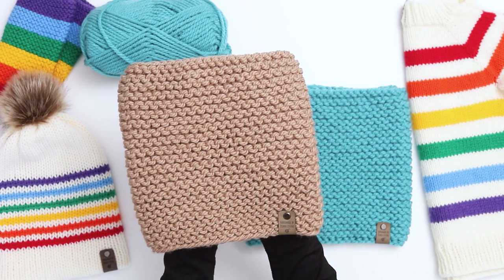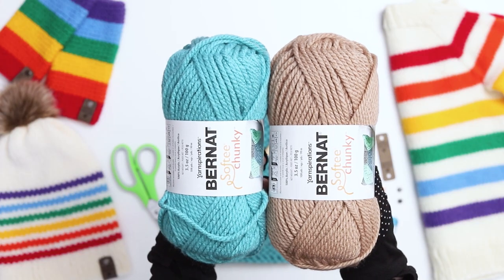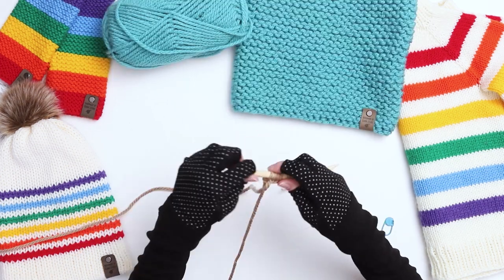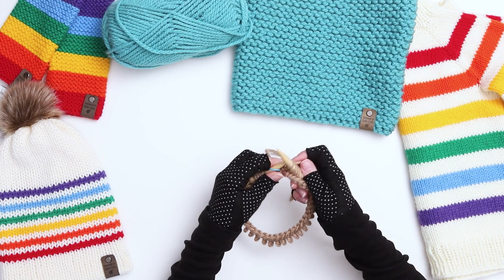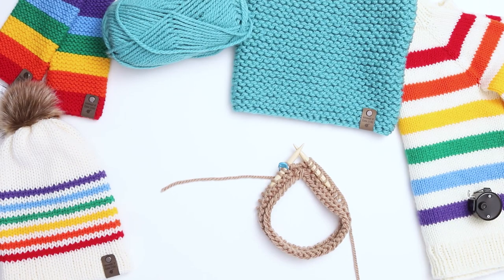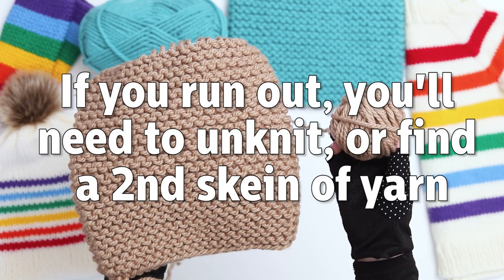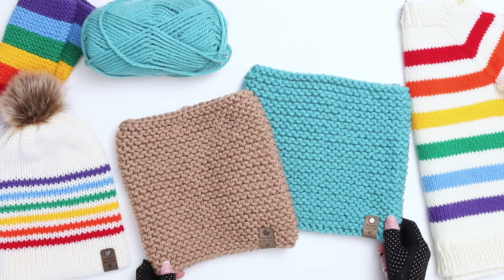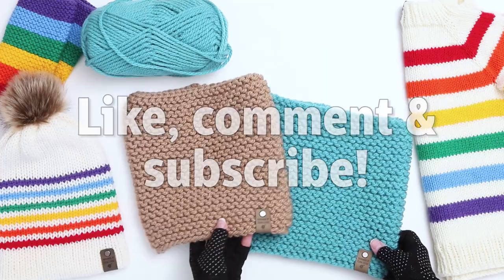Seamless Garter Stitch Cowl (Quick and Easy Knitting Pattern, Knit in the Round)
Etsy pattern

For years, I've been receiving messages from readers of my former knitting blog, Knit & Bake, asking for the pattern for my Garter Stitch Cowl. Sadly I lost most of my patterns when my website crashed almost a decade ago—so I had to do some digging, but I finally found the notes from my old patterns and was able to re-create my "Seamless Garter Stitch Cowl"!

This is such a fun, quick and easy knitting pattern because it's knit in the round, so there's no seaming at the end. It's knit with a chunky yarn, which makes it's a very quick project.

This cowl involved knitting garter stitch in the round. When you knit garter stitch flat, you knit every stitch of every row. However, when you knit in the round, if you knit every stitch, it would turn into stockinette stitch. In this video, I'll show you how to knit garter stitch in the round.

MATERIALS:
Size 13 US circular knitting needles (16")
Darning needles
Hand counter
Stitch markers

ABOUT:
Diana is an advertising and editorial photographer and her photography work is available at dianalevine.com. She learned to knit as a child, and has been known to sneak her knitting projects into classes, movies, family get-togethers, and perhaps the occasional meeting. With this YouTube channel, she hopes to share her love of knitting with the world.